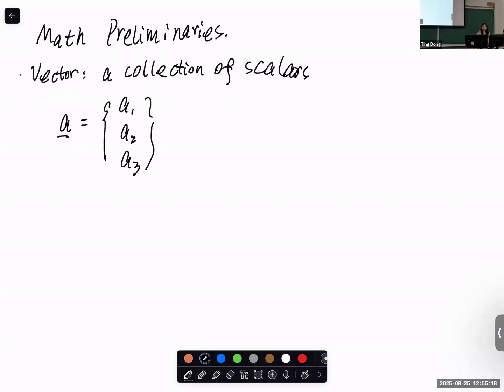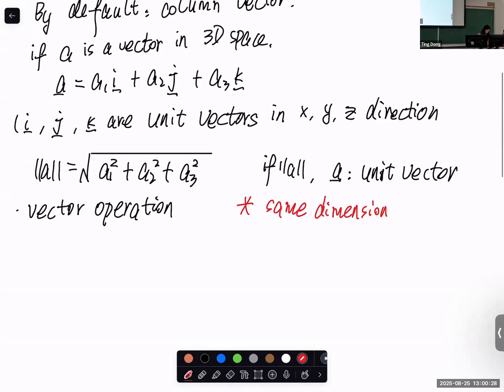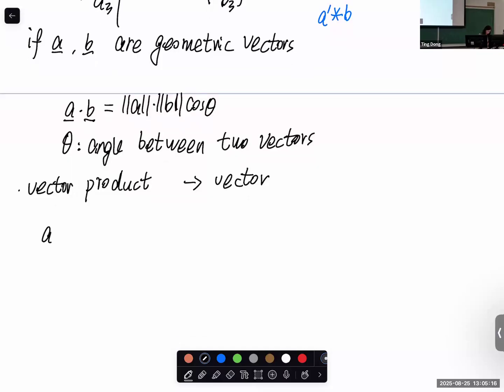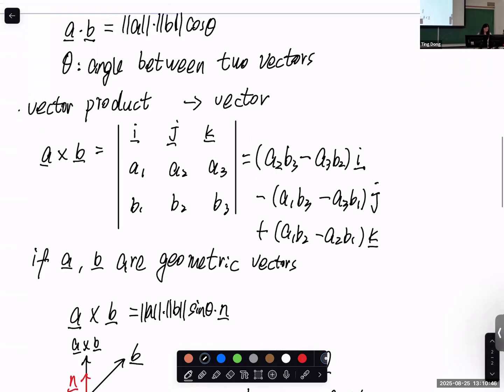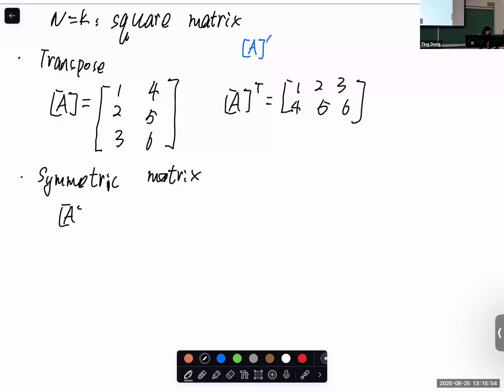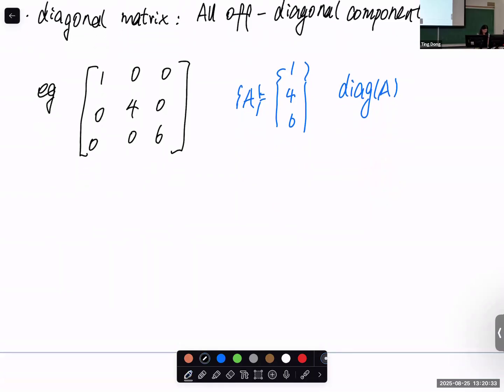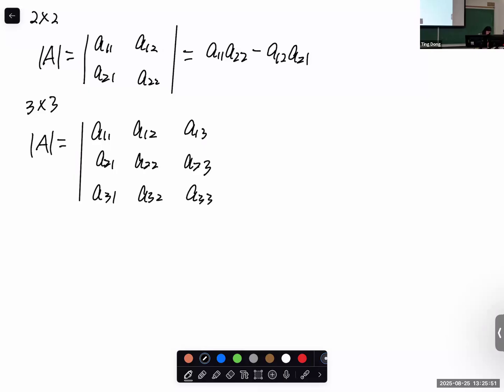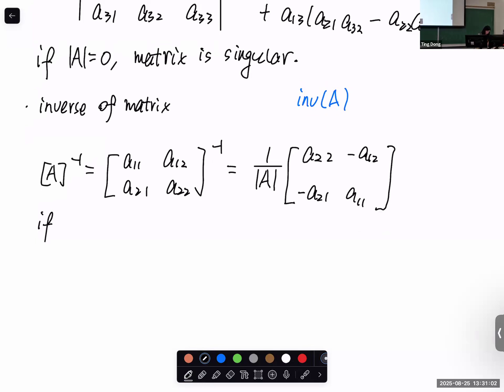Finite Element Analysis, Lecture 2, Math Preliminaries, 2025 Fall